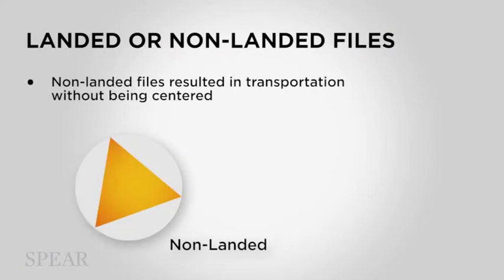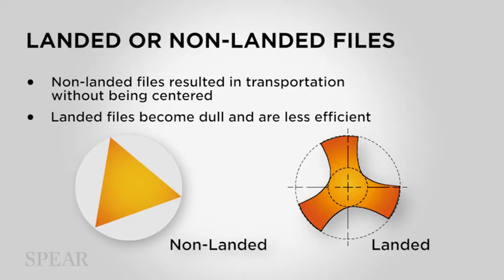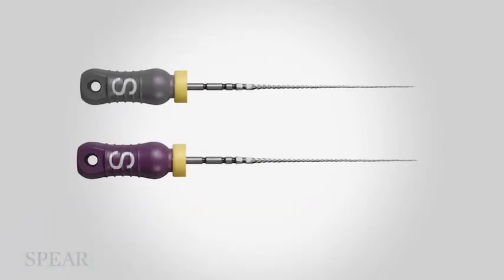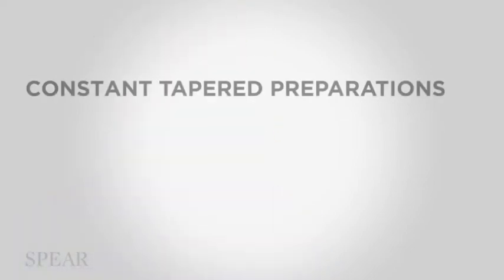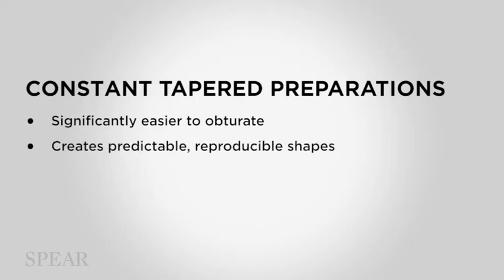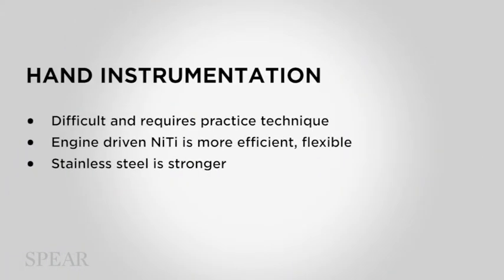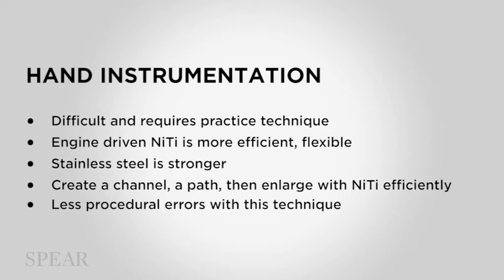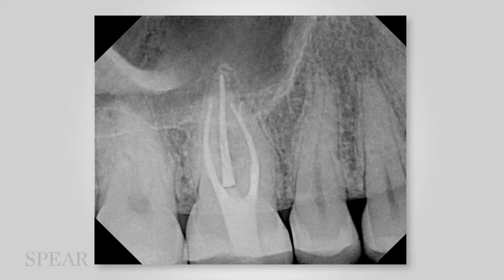3 Instrument Designs and Motions